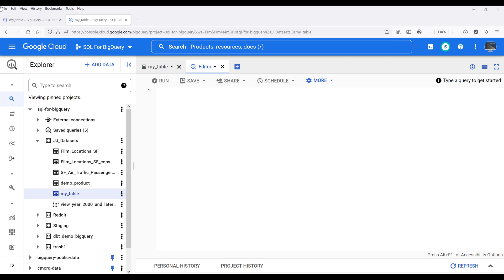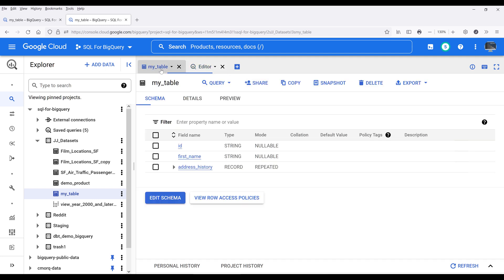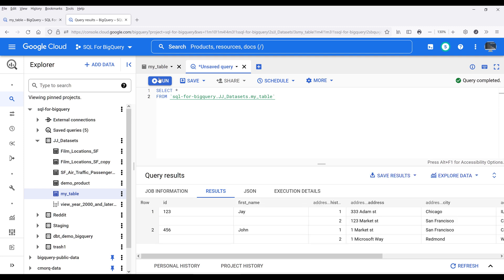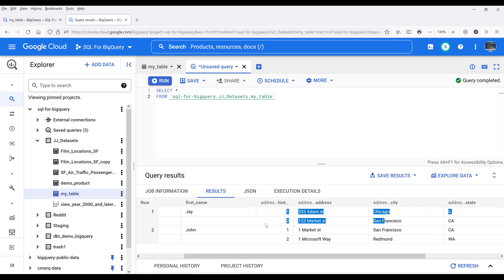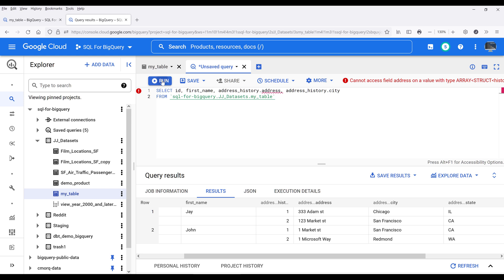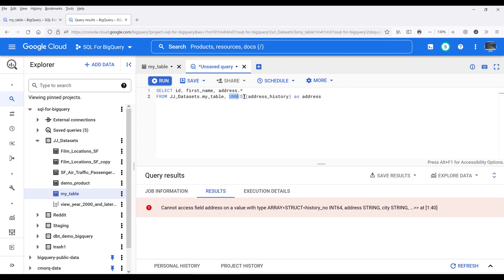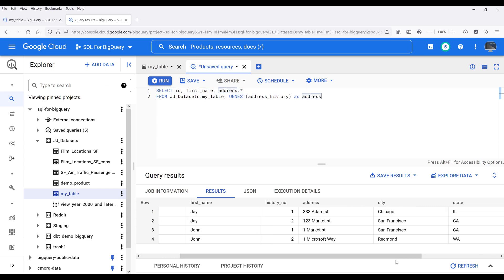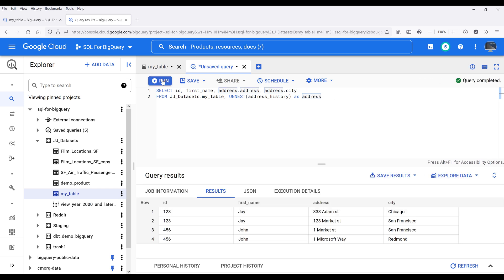How To Query Repeated Record Type In Google BigQuery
So in Google BigQuery, the RECORD type repeated column will nest multiple records to a parent record to denormalize data storage and increase query performance.  One of the struggles I have seen people encountered is trying to figure out how to query from a record type field. In this video, I am going to demonstrate how to write a SQL statement to query records from a RECORD type repeated column in Google BigQuery.